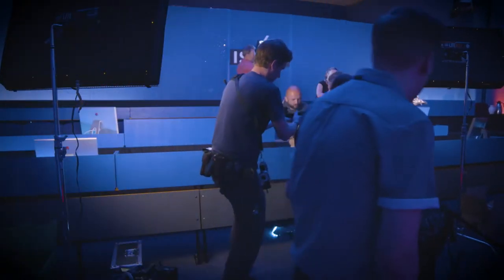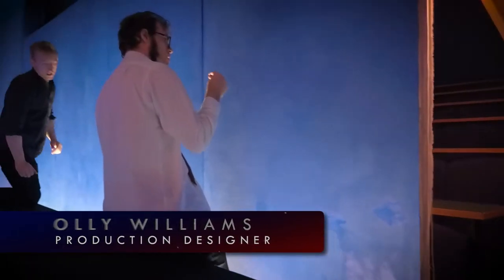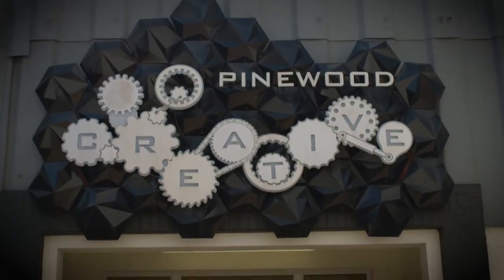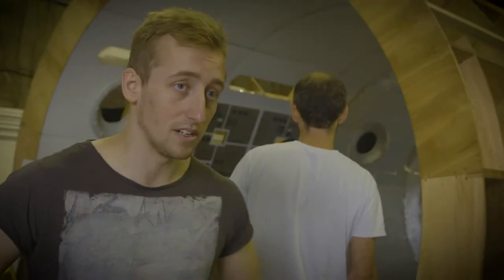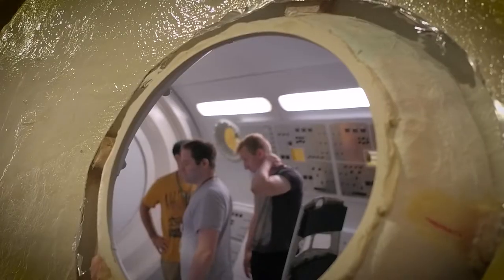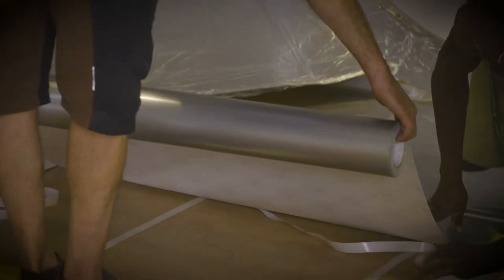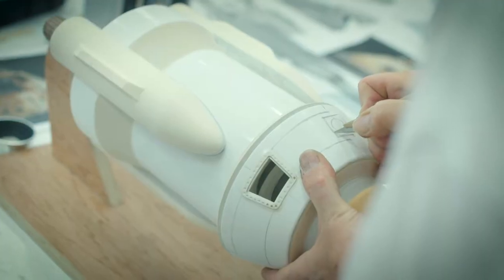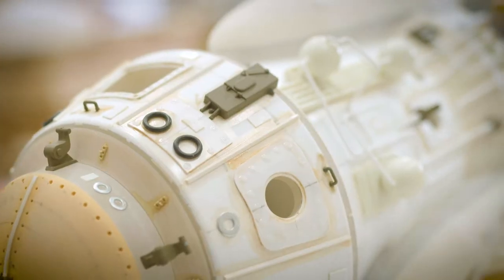This is Axiom Production Design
See how we achieved a look and feel for This is Axiom that authentically and cohesively captured scenarios in space, mission control, and the hospital. Bridging these spaces and creating sets that brought This is Axiom to life was a critical piece of our movie making process.